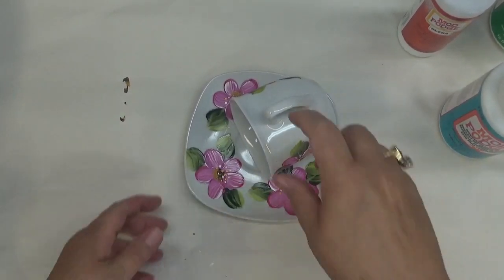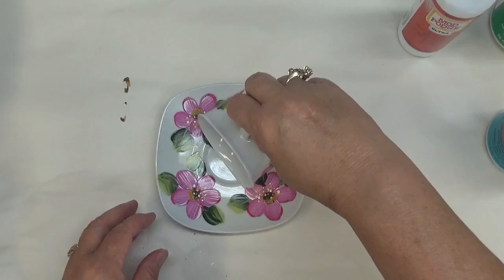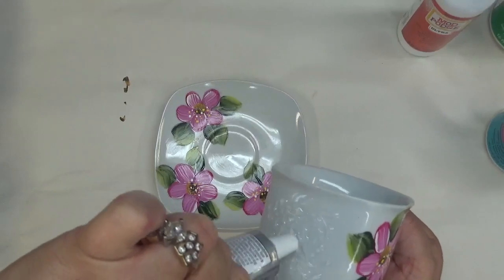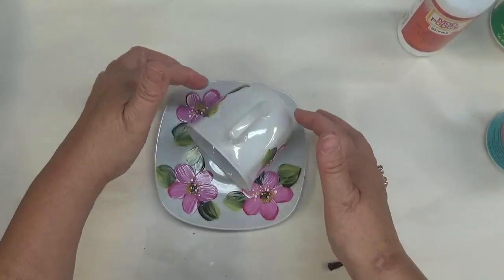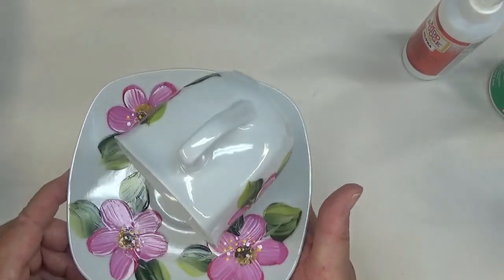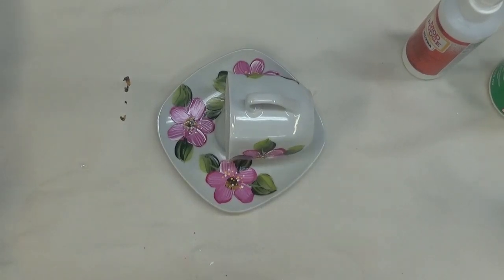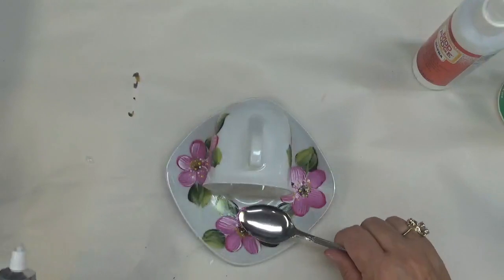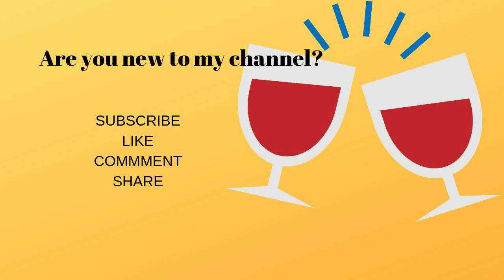TEA CUP BIRD FEEDER | Part 2 | DIY | Aressa | 2019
This tea cup bird feeder is so simple to create. This is part 2 and I will show the piece in use, once everything dries!

Such a simple DIY project. Just imagine how much this bird feeder will be enjoyed by your feather friends.

I purchased the Tea Cup set at Old Time Pottery.

Joann Fabrics

E6000 Glue

Wondershare Filmora9